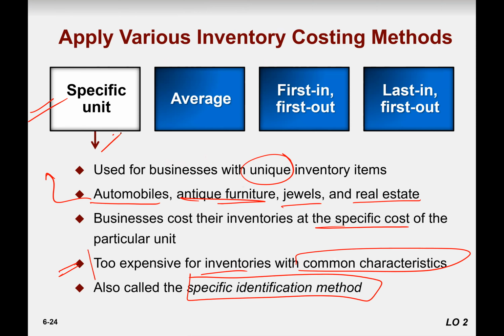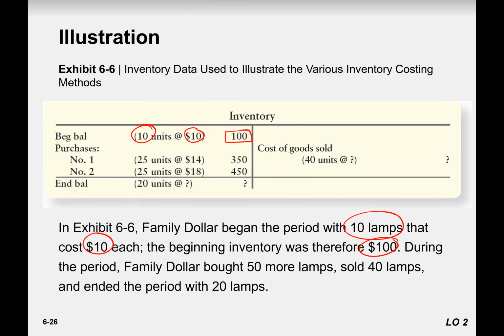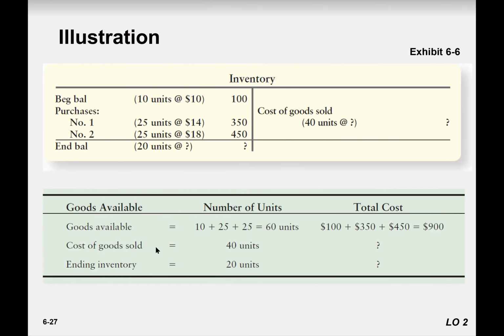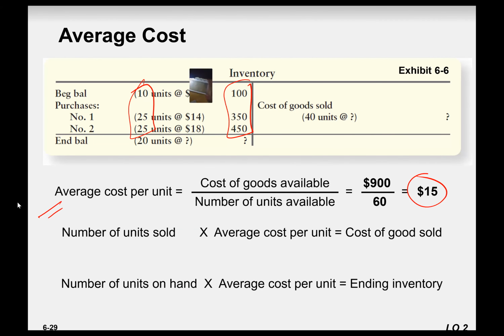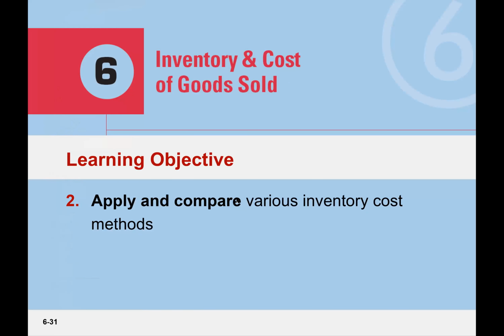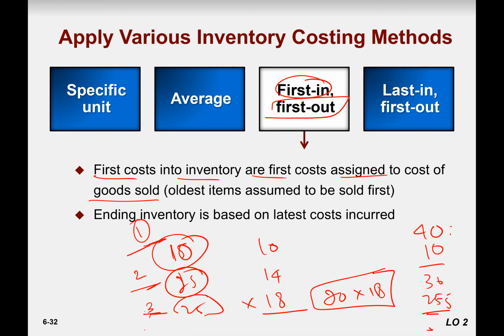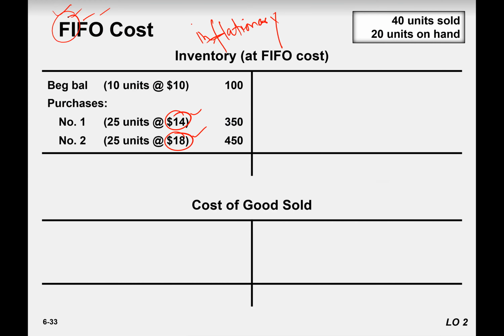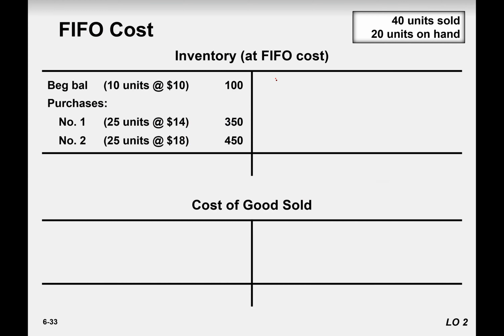Accounting (Spring 2021) Lecture 11 - Accounting for Inventory - 5